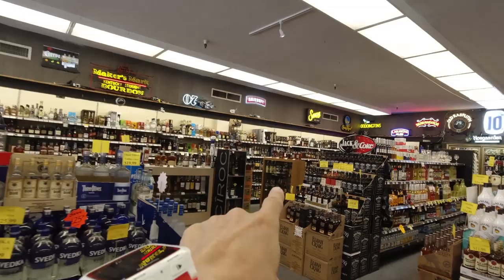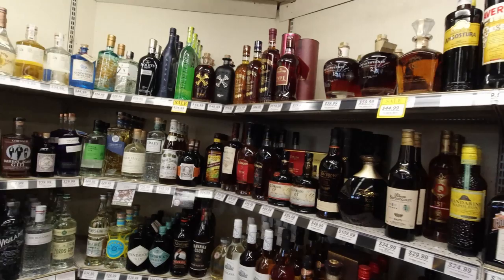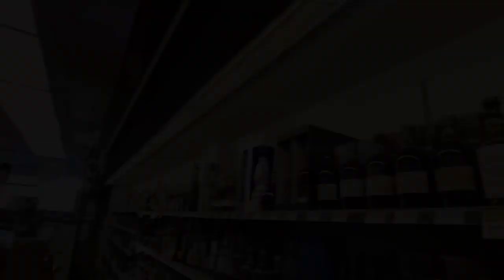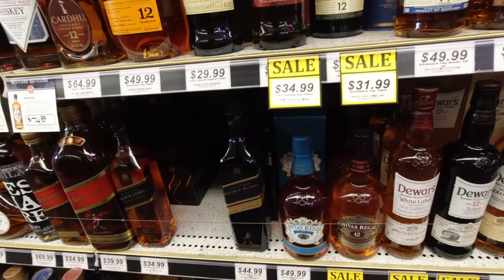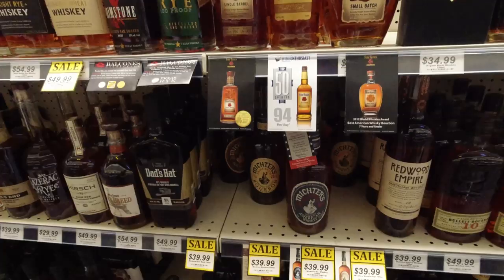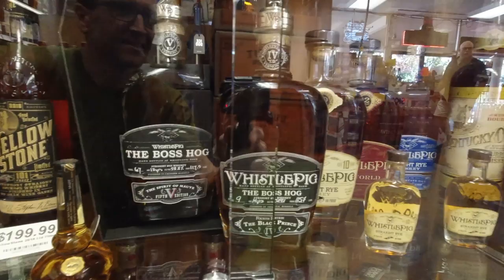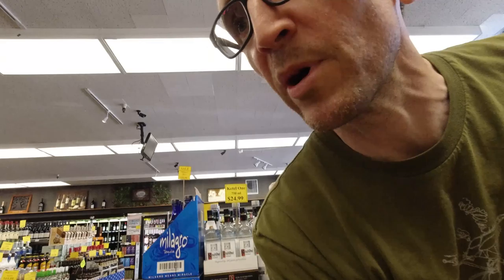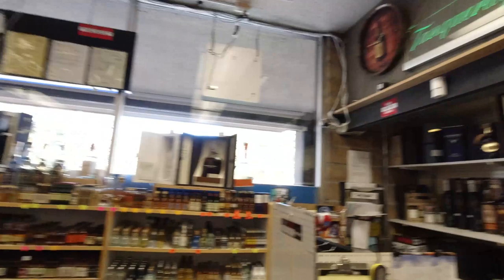Royal Liquor Store Tour - Whisky Vlog